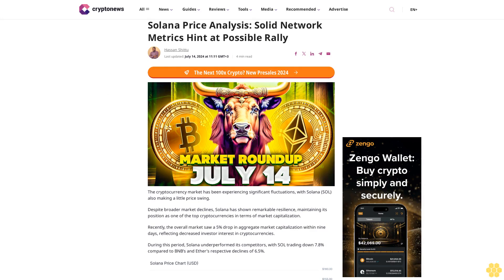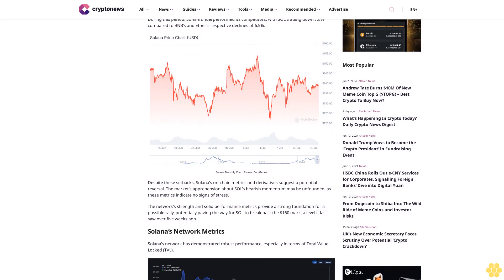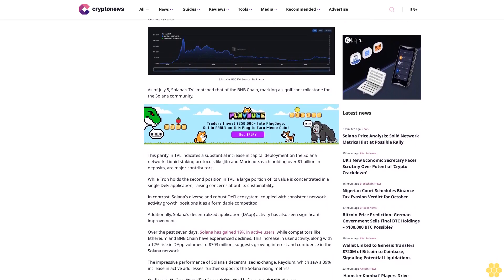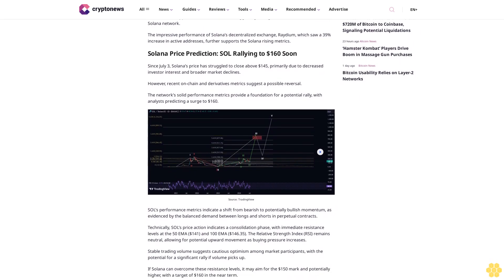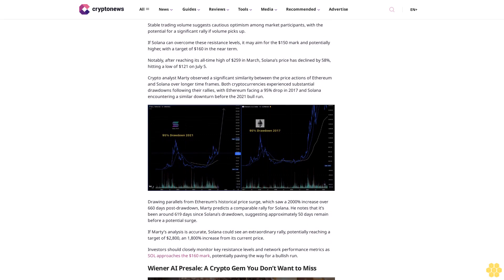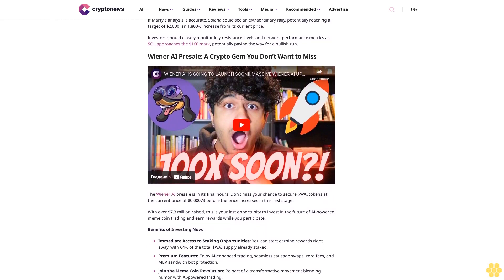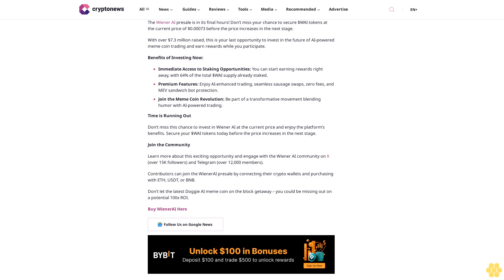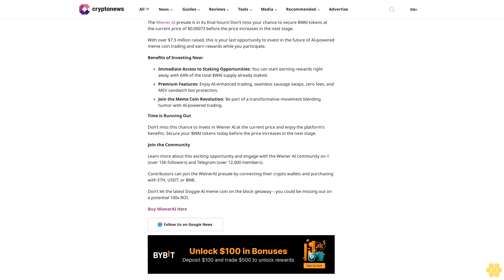Solana Price Analysis: Solid Network Metrics Hint at Possible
Hassan Shittu

The cryptocurrency market has been experiencing significant fluctuations, with Solana (SOL) also making a little price swing.

Despite broader market declines, Solana has shown remarkable resilience, maintaining its position as one of the top cryptocurrencies in terms of market capitalization.

Recently, the overall market saw a 5% drop in aggregate market capitalization within nine days, reflecting decreased investor interest in cryptocurrencies.

During this period, Solana underperformed its competitors, with SOL trading down 7.8% compared to BNB’s and Ether’s respective declines of 6.5%.

Despite these setbacks, Solana’s on-chain metrics and derivatives suggest a potential reversal. The market’s apprehension about SOL’s bearish momentum may be unfounded, as these metrics indicate no signs of stress.

The network’s strength and solid performance metrics provide a strong foundation for a possible rally, potentially paving the way for SOL to break past the $160 mark, a level it last saw over five weeks ago.

Solana’s Network Metrics.

Solana’s network has demonstrated robust performance, especially in terms of Total Value Locked (TVL).

As of July 5, Solana’s TVL matched that of the BNB Chain, marking a significant milestone for the Solana community.

This parity in TVL indicates a substantial increase in capital deployment on the Solana network. Liquid staking protocols like Jito and Marinade, each holding over $1 billion in deposits, are major contributors.

While Tron holds the second position in TVL, a large portion of its value is concentrated in a single DeFi application, raising concerns about its sustainability.

In contrast, Solana’s diverse and robust DeFi ecosystem, coupled with consistent network activity growth, positions it as a formidable competitor.

Additionally, Solana’s decentralized application (DApp) activity has also seen significant improvement.

Over the past seven days, Solana has gained 19% in active users, while competitors like Ethereum and BNB Chain have experienced declines. This increase in user activity, along with a 12% rise in DApp volumes to $703 million, suggests growing interest and confidence in the Solana network.

The impressive performance of Solana’s decentralized exchange, Raydium, which saw a 39% increase in active...